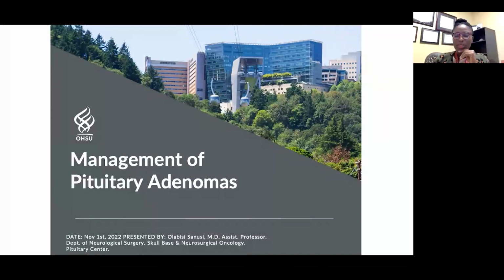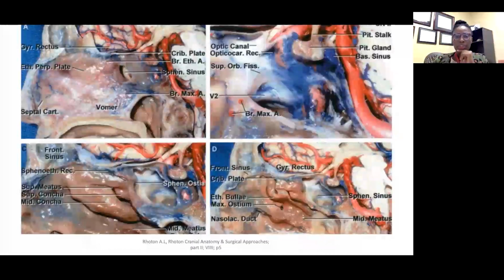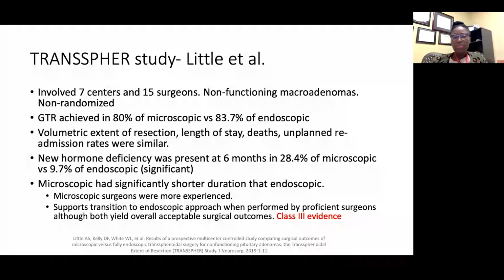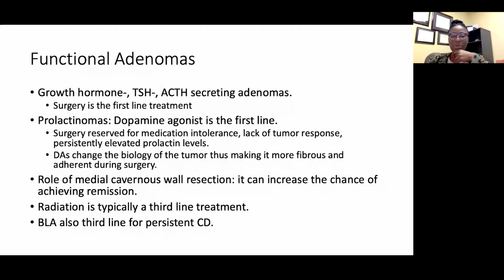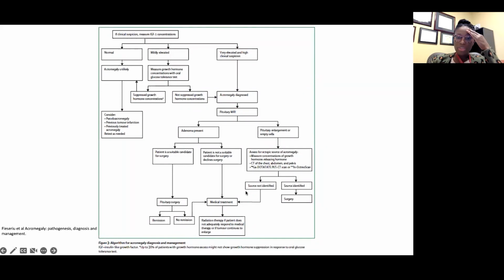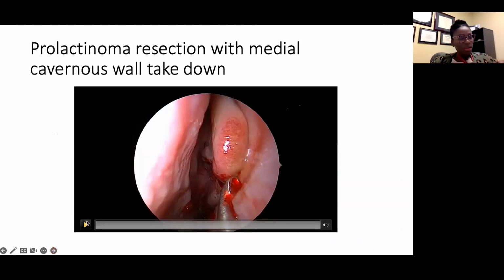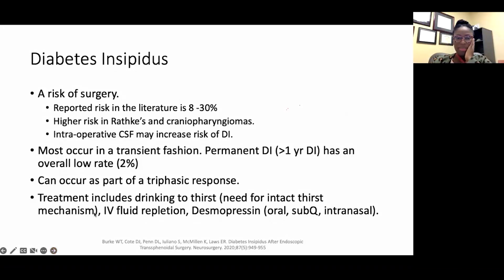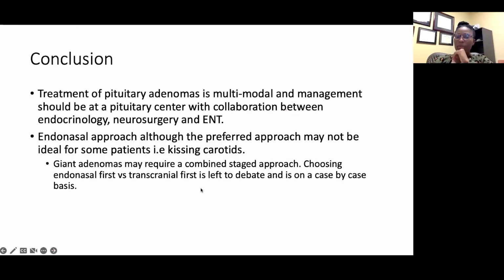Webinar Series 7: Pituitary Adenoma - Management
Education | Neurosurgery | Tumors & Skull Base Tumors

Join Dr. Olabisi Sanusi, Assistant Professor, Department of Neurological Surgery, Skull Base & Neurosurgical Oncology at Oregon Health and Science University as she discusses the management of pituitary adenomas.